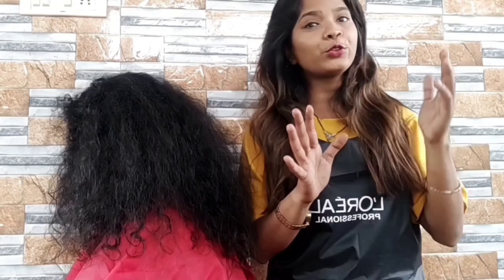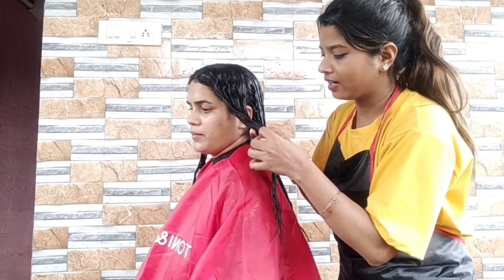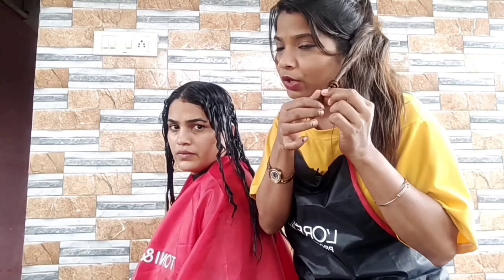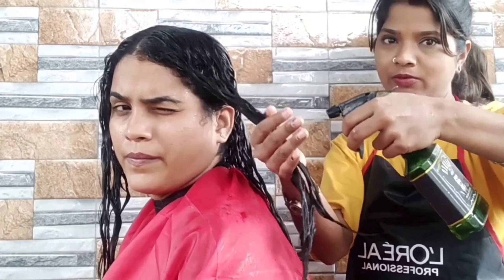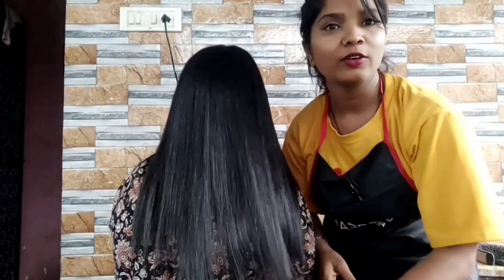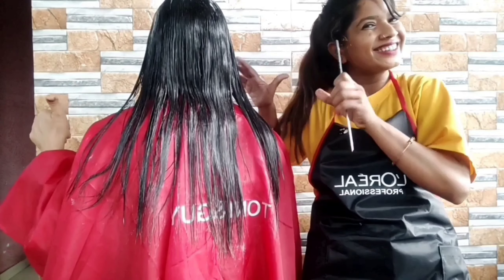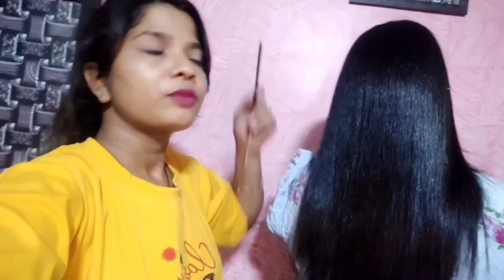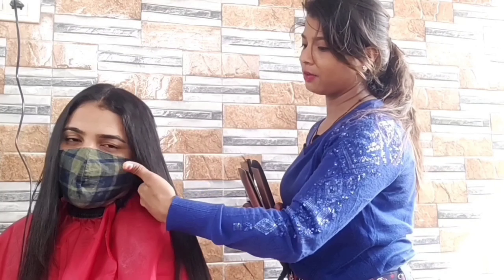Say Goodbye to Frizzy Hair with Parmanent Hair Straightening & Keratin Treatment 😱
Damage hair treatment
Frizzy hair to smooth hair
Hair care
Makeover and Styling
Very curly hair straightening
Youtube video
damaged hair
first youtube video
frizzy hair
frizzy hair tips
hair straightening at home
healthy hair tips
how to get rid of frizzy hair
how to tame frizzy hair
keratin hair treatment
permanent hair straightening
frizzy hair products